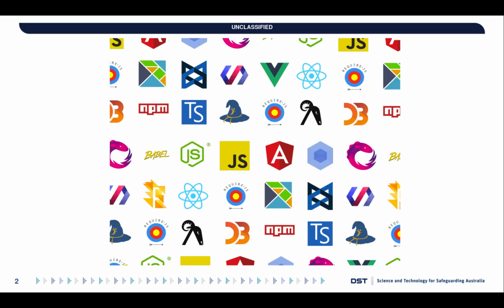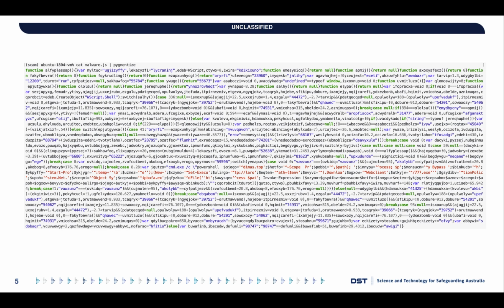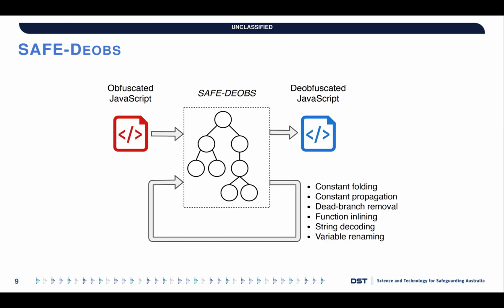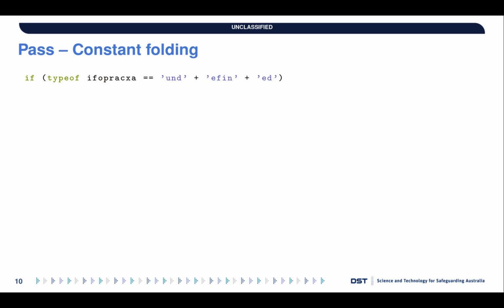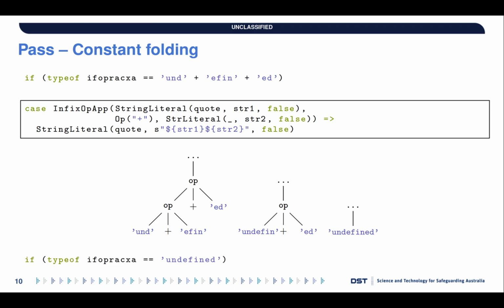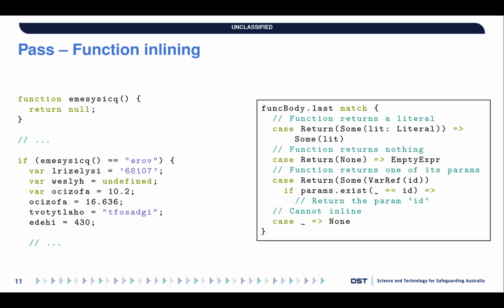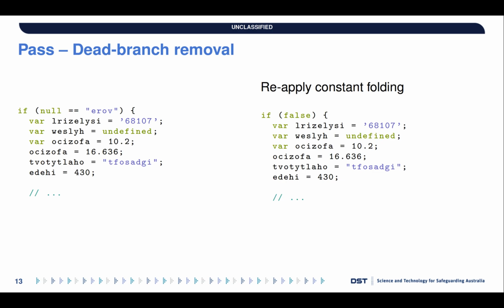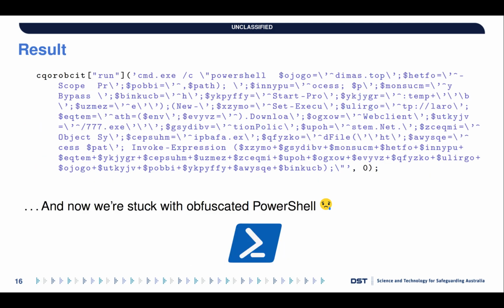Optimizing Away JavaScript Obfuscation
Authors: Adrian Herrera
Track: Engineering - Language analysis
Session Monday (28 Sep 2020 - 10:30-11:30 Europe/Africa UTC)